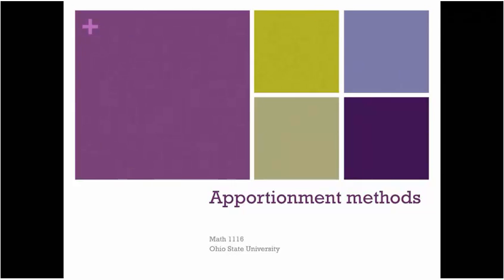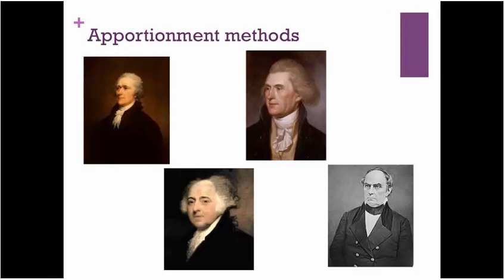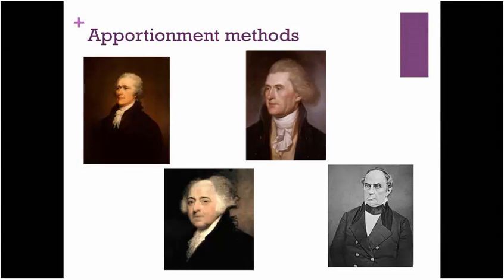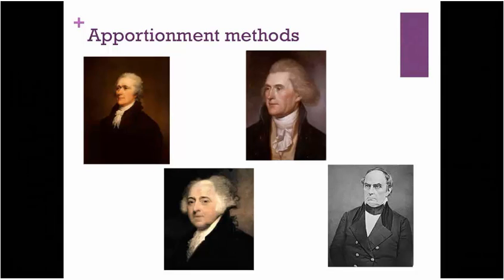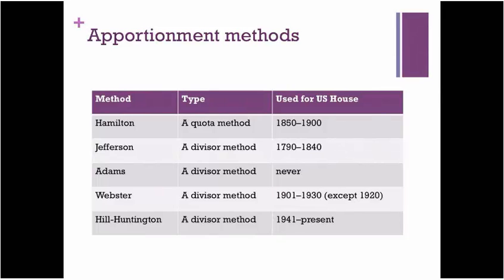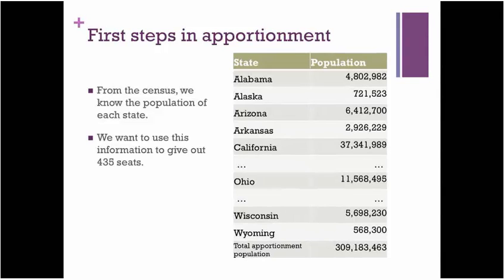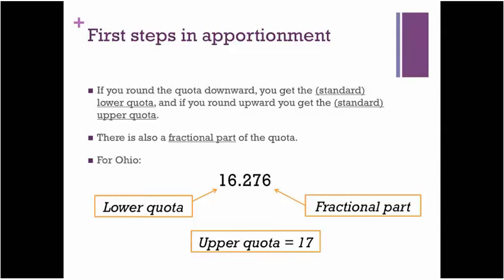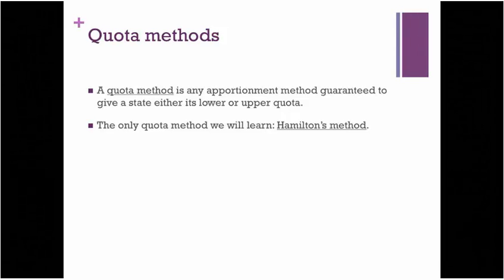Math 1116 Apportionment Methods